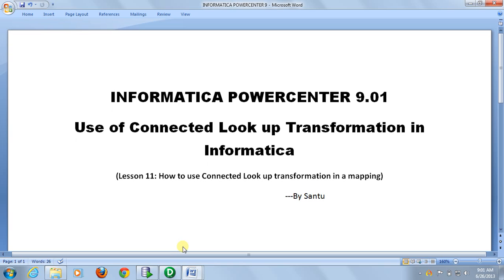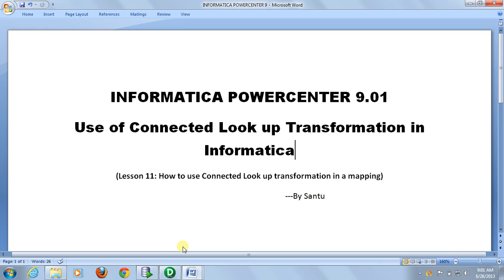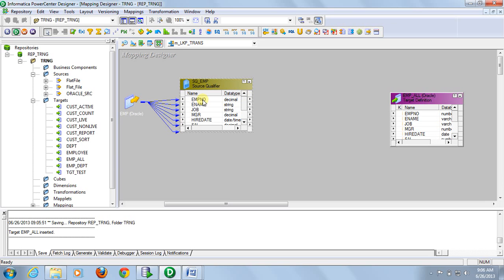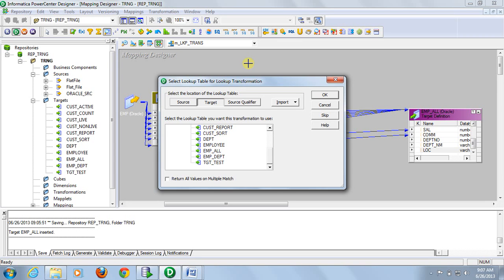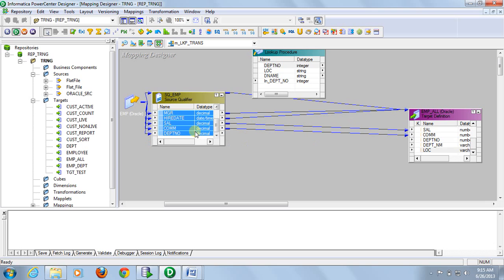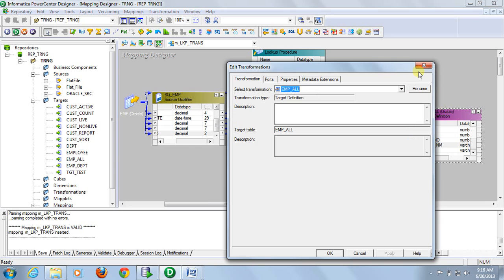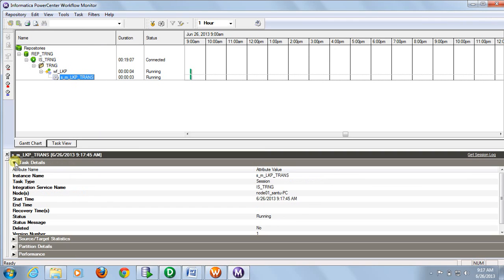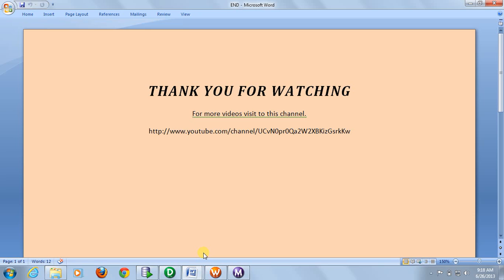Lesson 11 Use of Connected Look up transformtion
This video complete explain about the look up trans formation and shows how to use connected look up in a mapping.